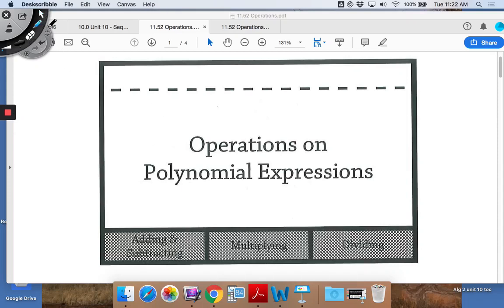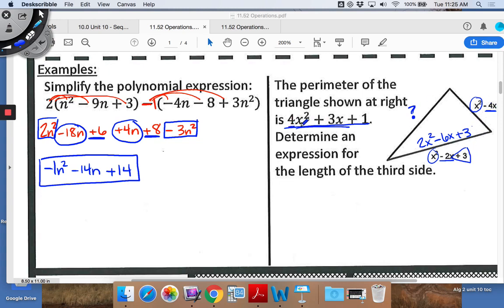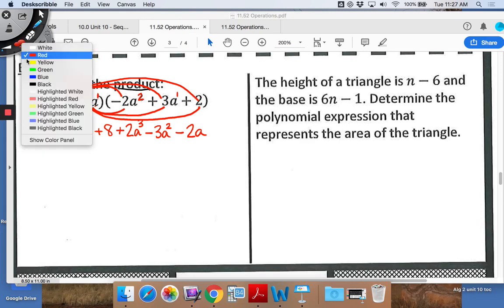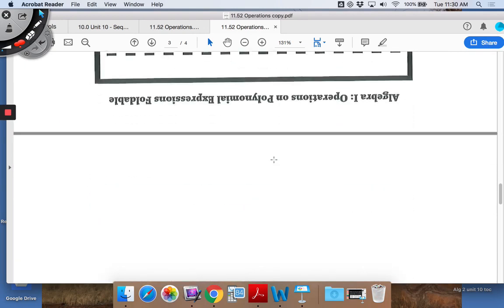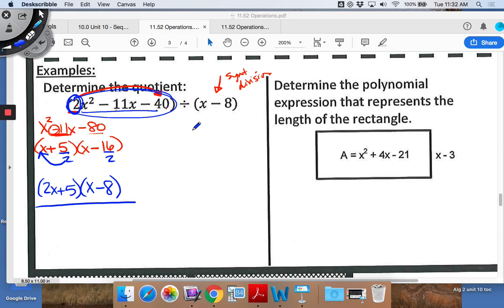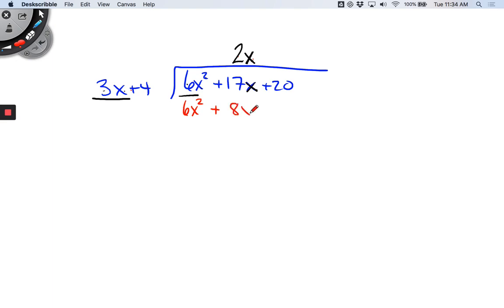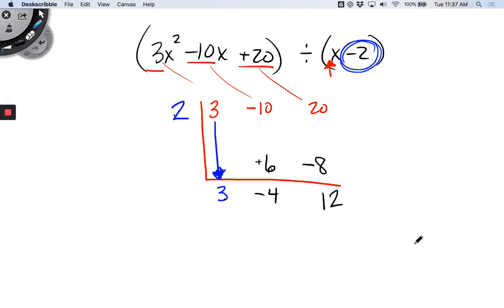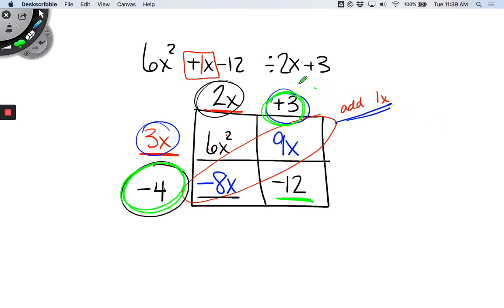Operations on Polynomial Expressions EOC Review - Algebra 1